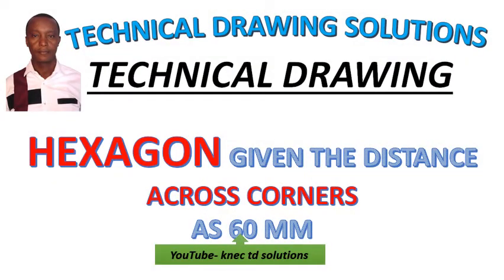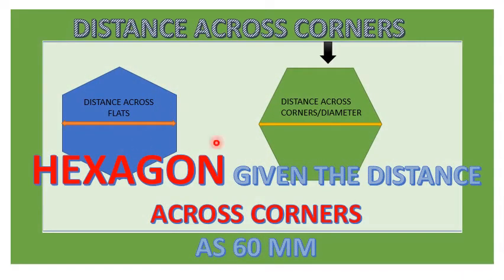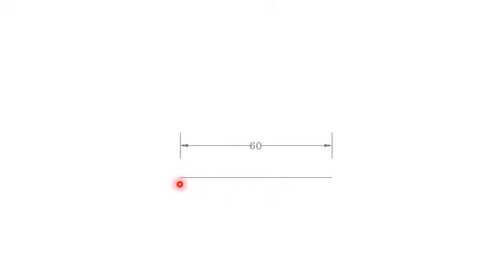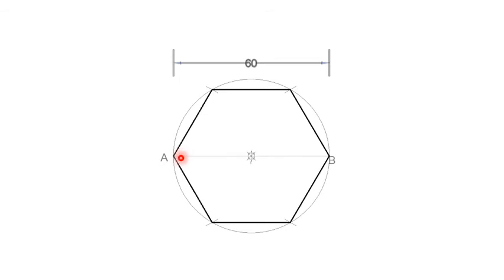HEXAGON ACROSS CORNERS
CONSTRUCT A HEXAGON GIVEN THE DISTANCE ACROSS CORNERS OR DIAMETER